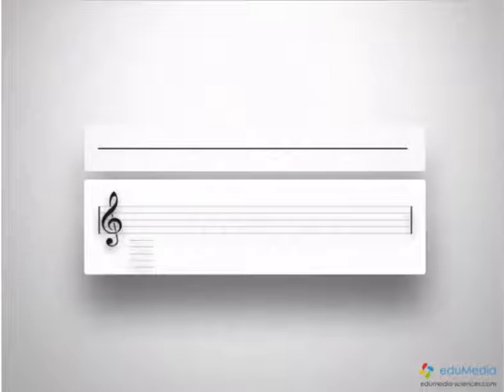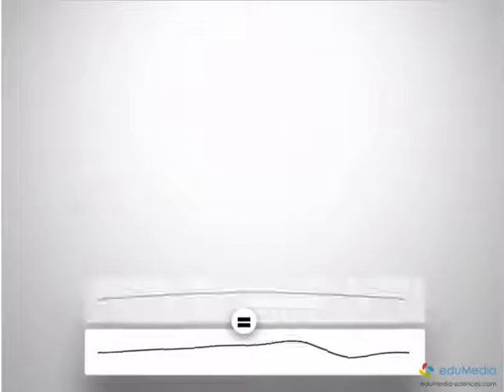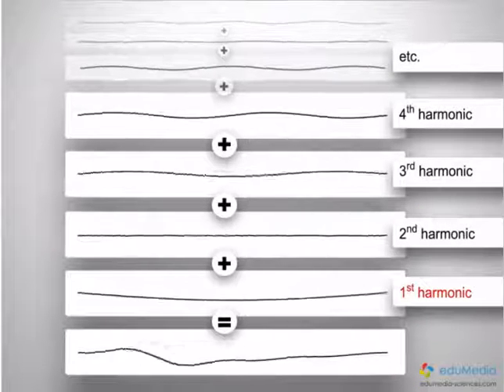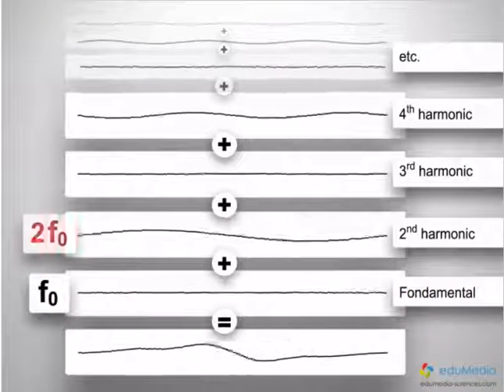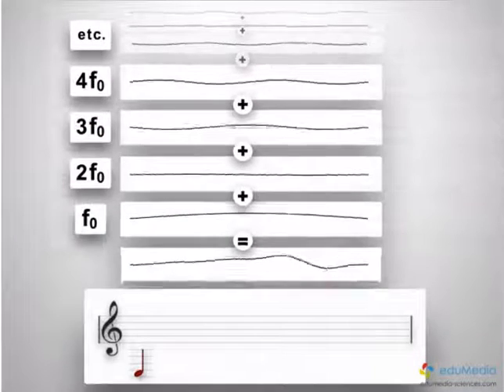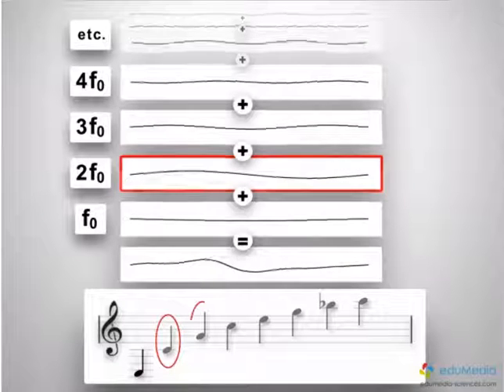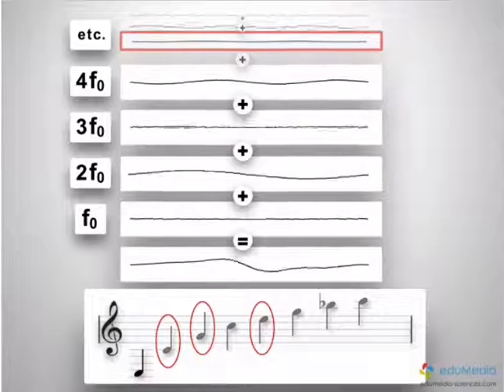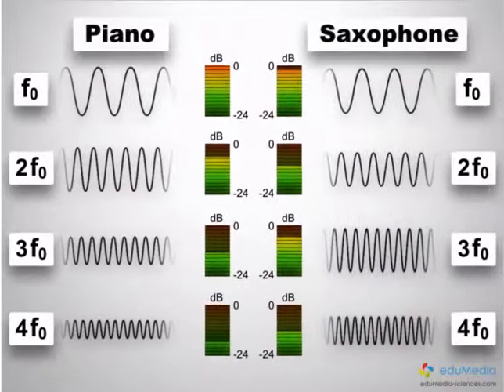The harmonics of a note